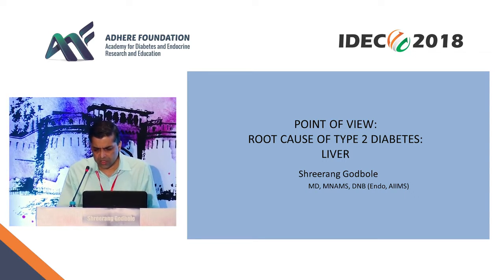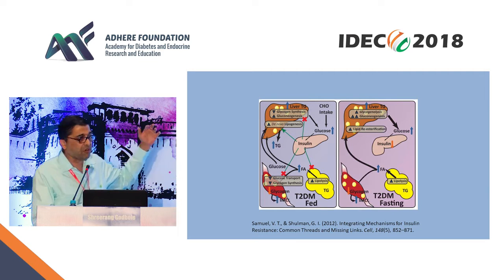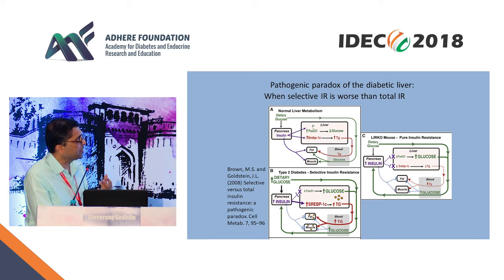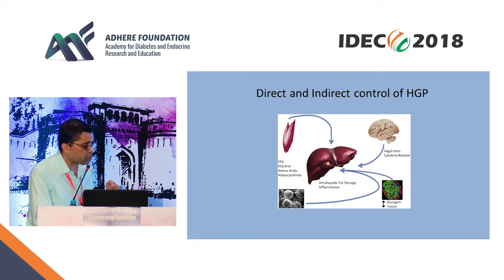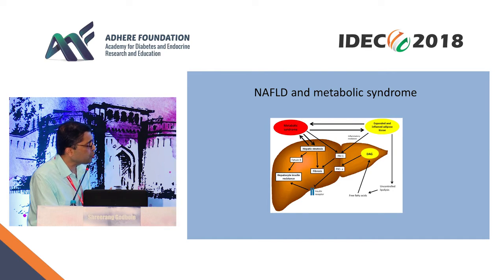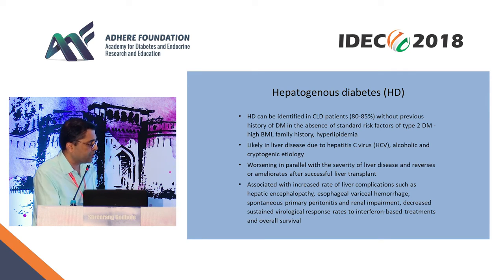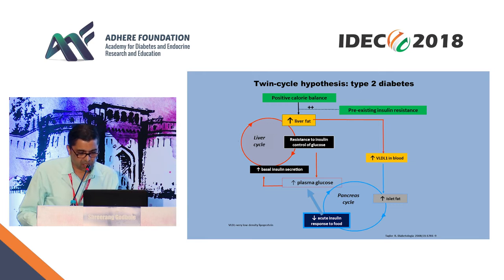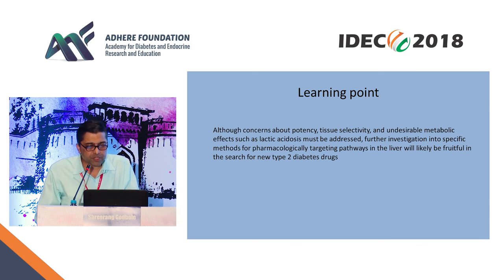Shreerang Godbole - Liver Point of View | IDEC 2018